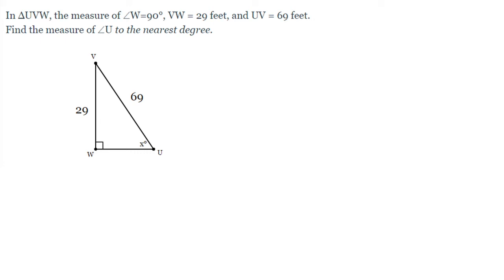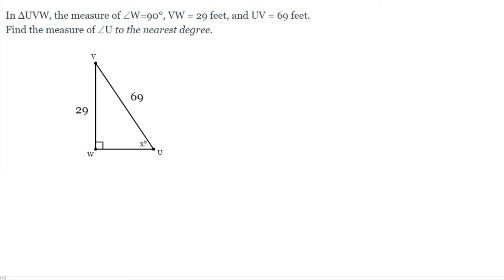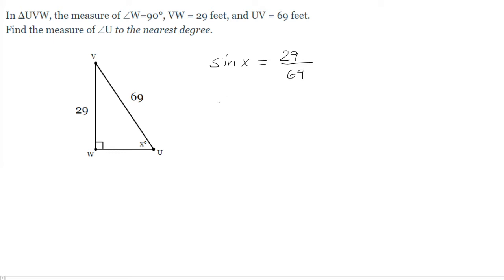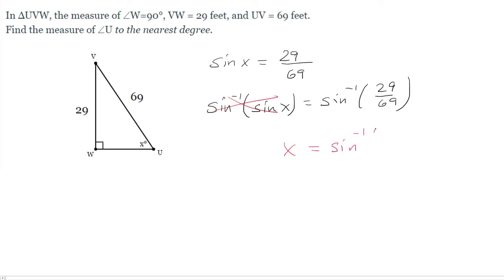Find measure U